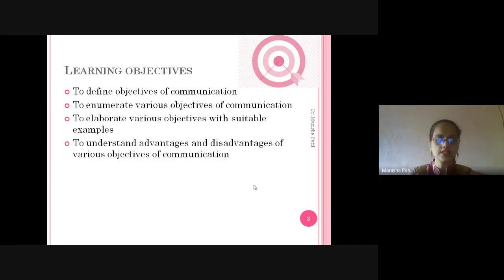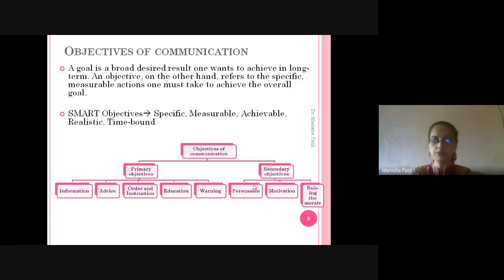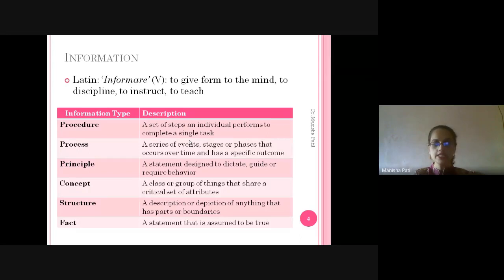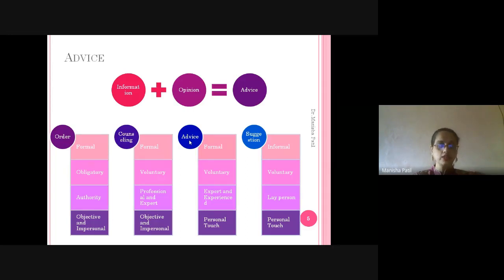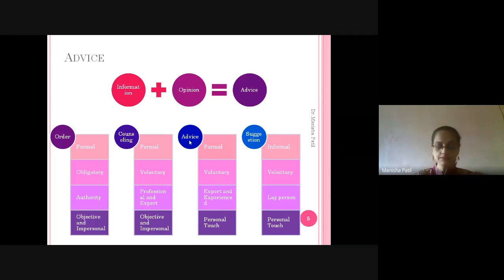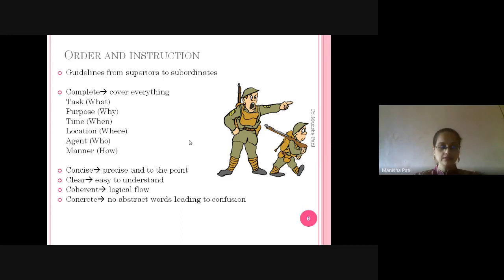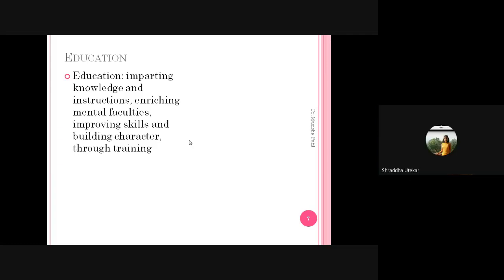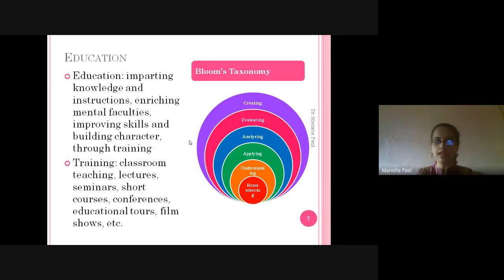4 SYBA Mass Com